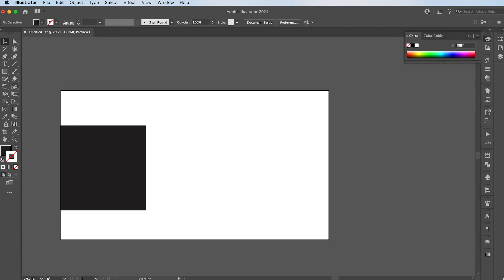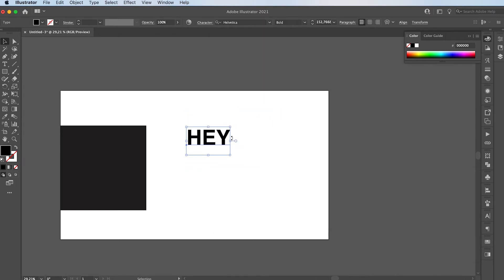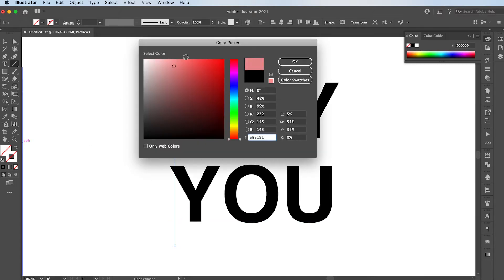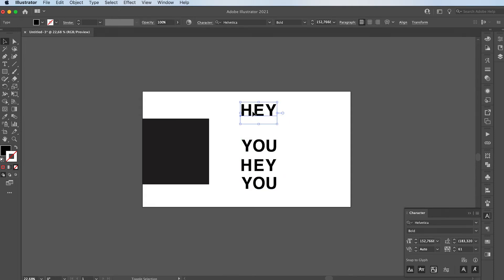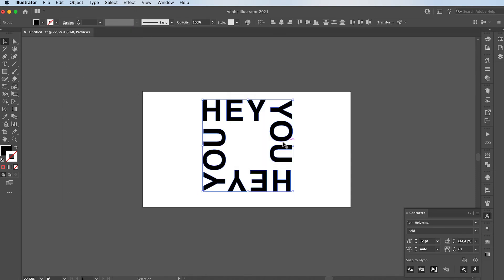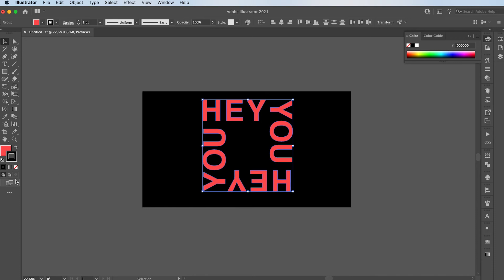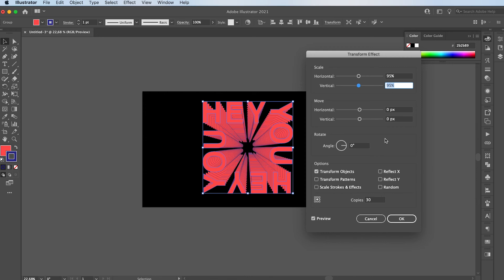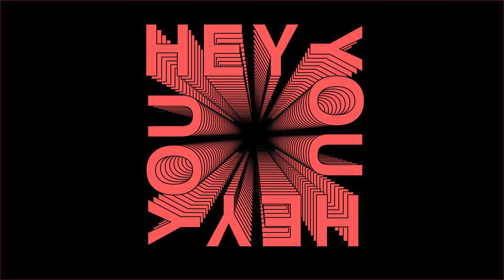EASY COOL TEXT TYPOGRAPHY TUTORIAL | ADOBE ILLUSTRATOR